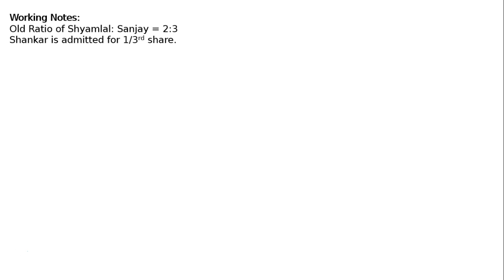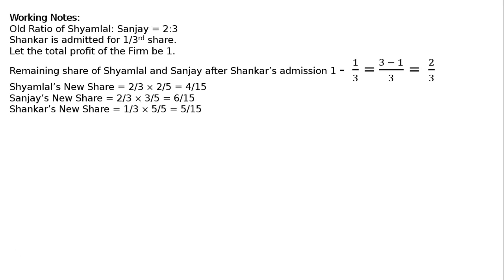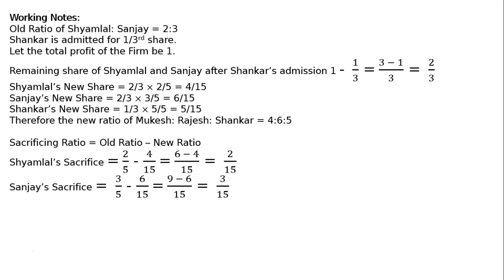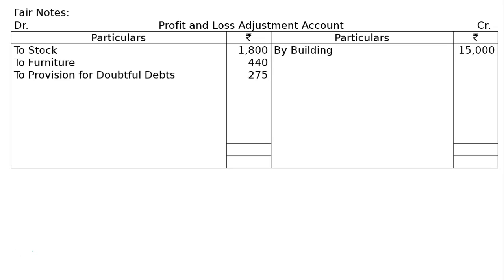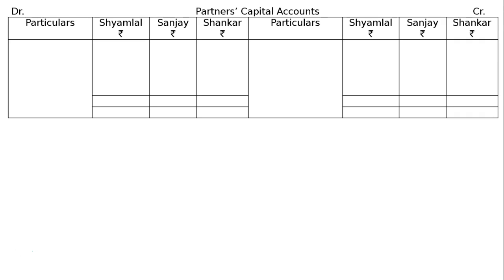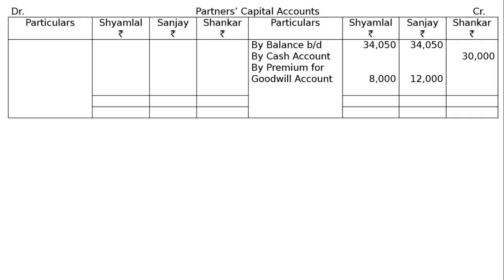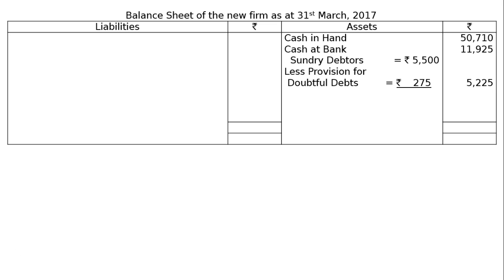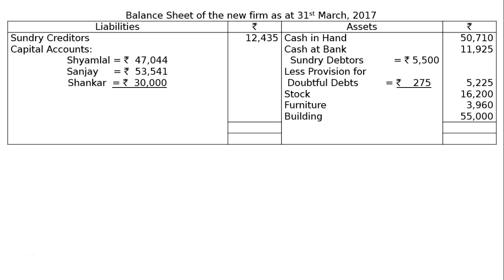XII - Book 1: 4 - Admission of a Partner: 2017-18: Ex-64